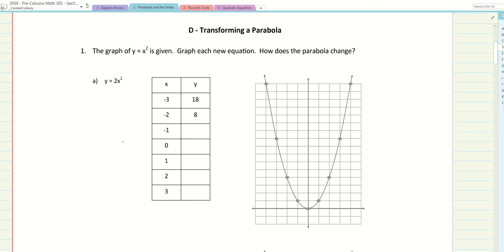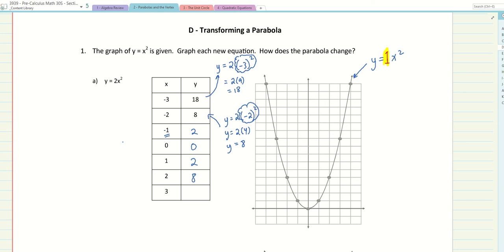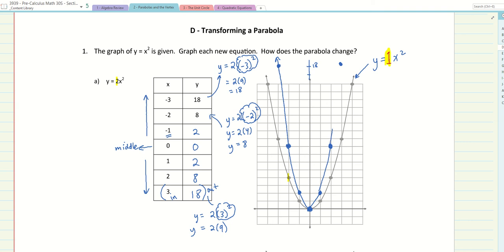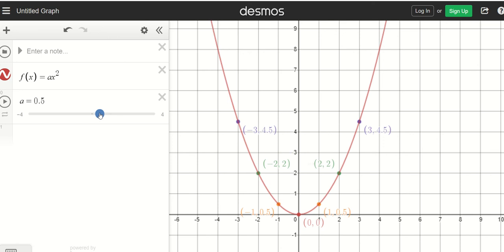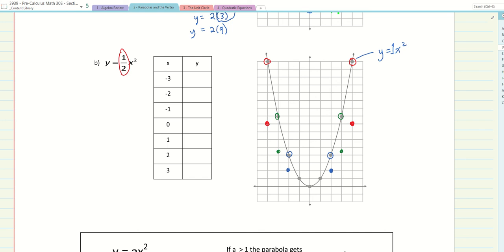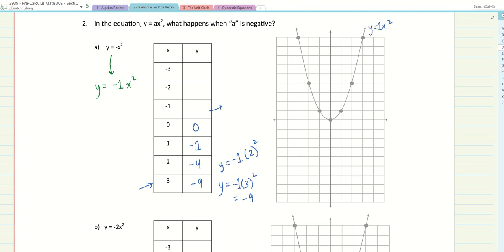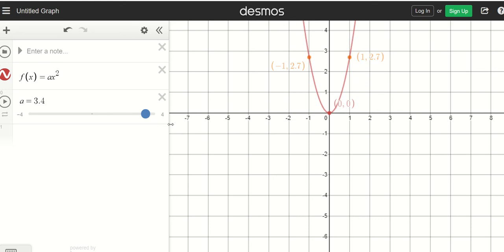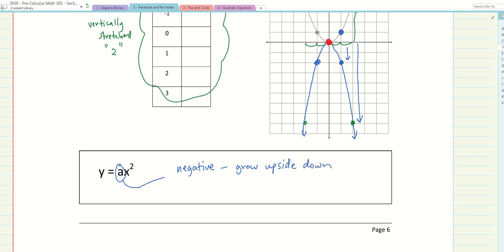D Transforming a Parabola Vertical Stretch